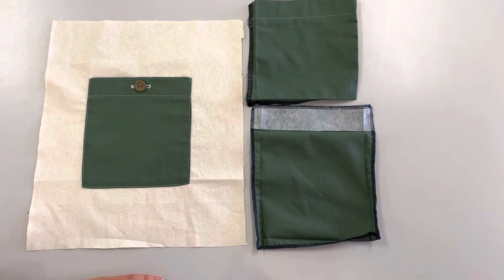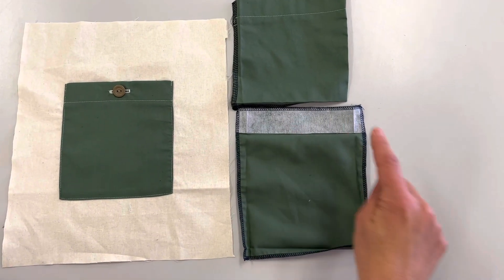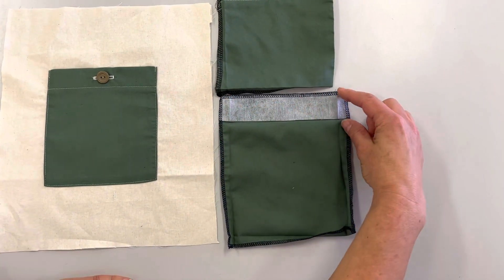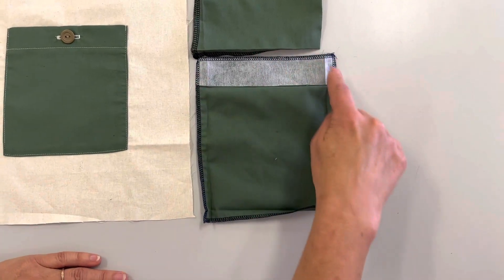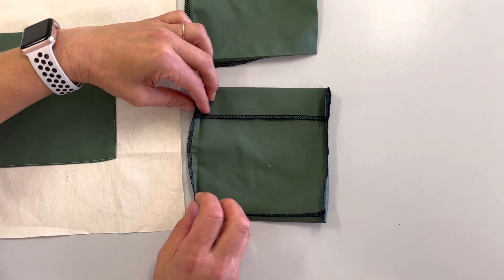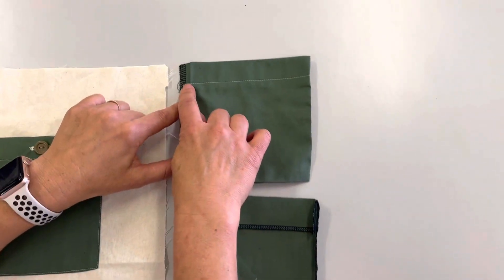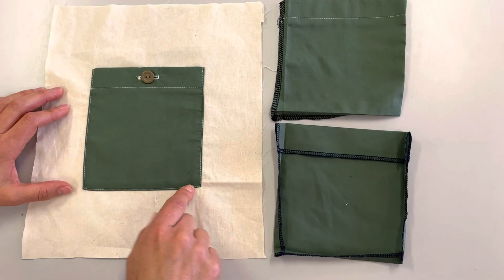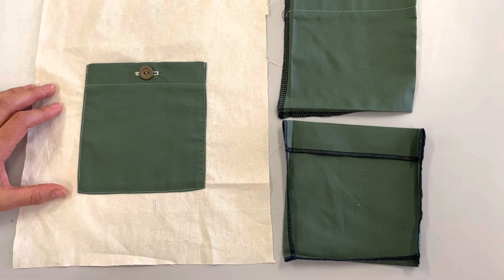Sewing a pocket